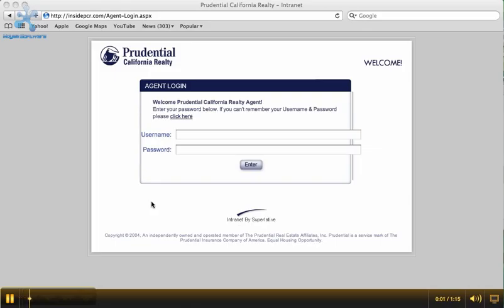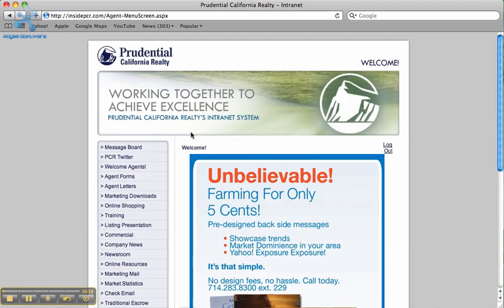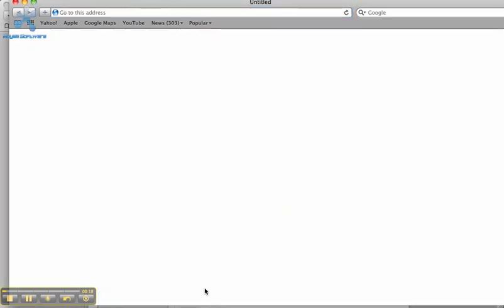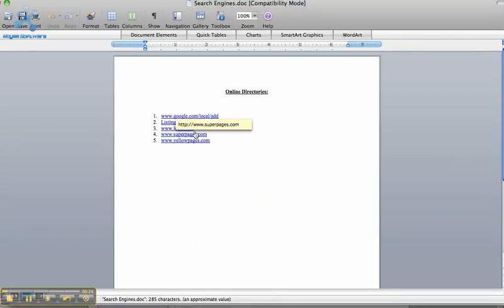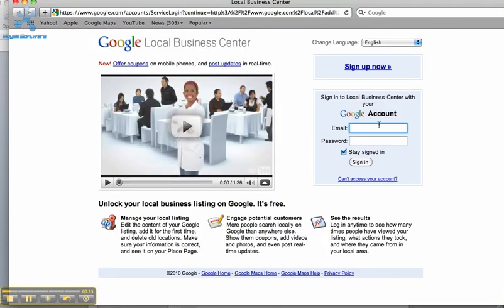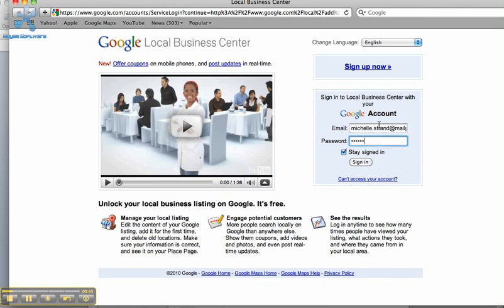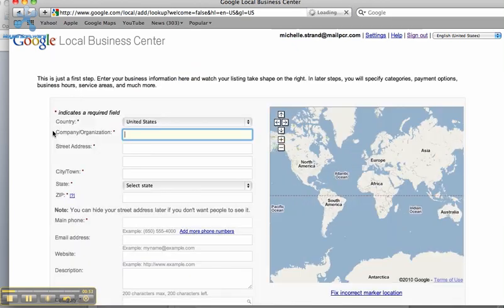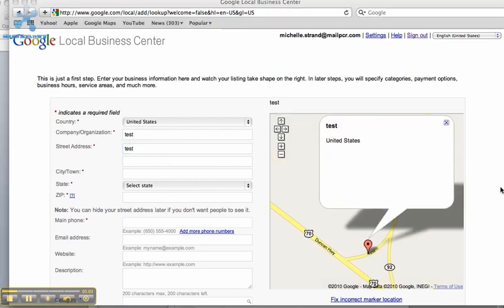Register Your Business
Register your business on the Search Engines to increase your online exposure.